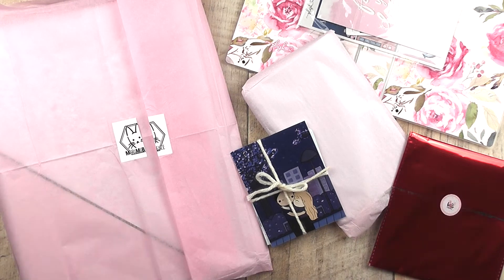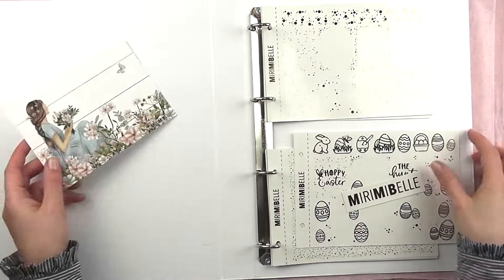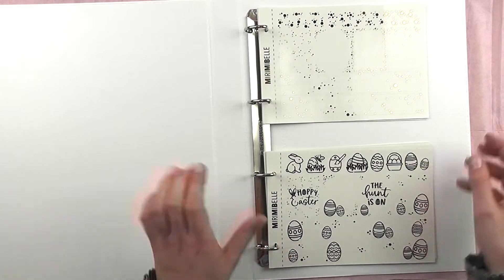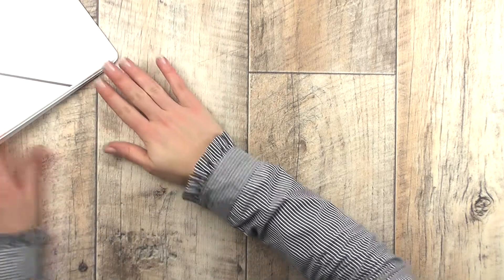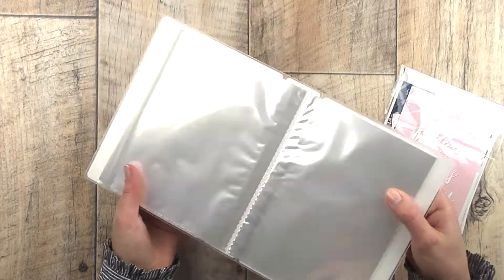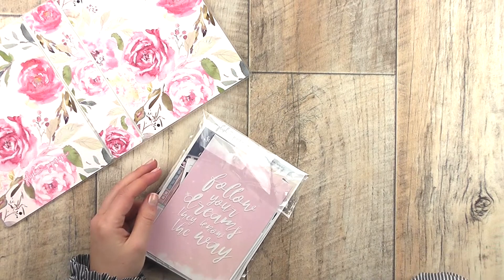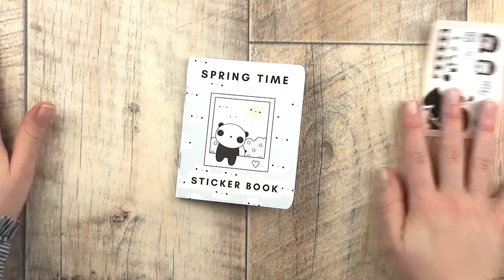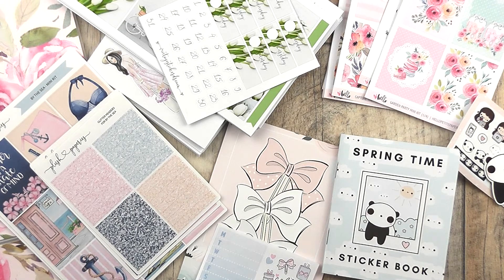New in for MARCH: Sticker Haul Ft. MiriMibelle, The Sticker Panda Co, Hello Petit Paper, ...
Yay for new stickers for a new season! Enjoy :)